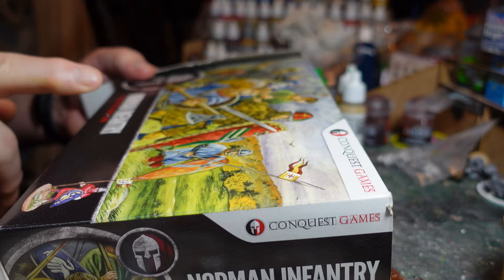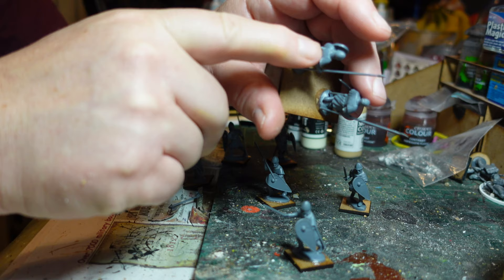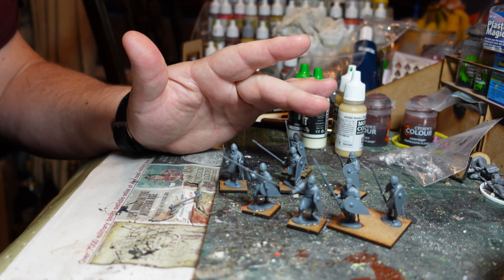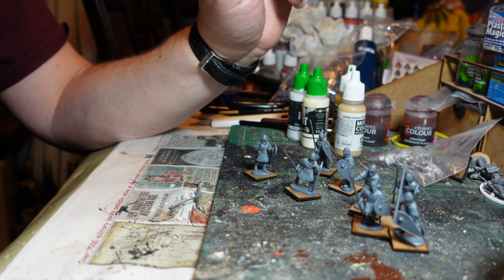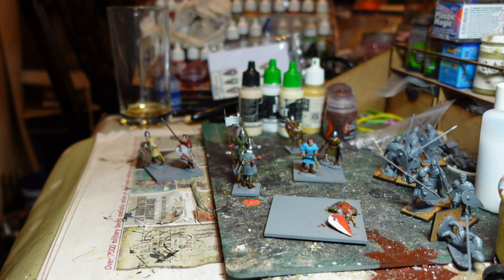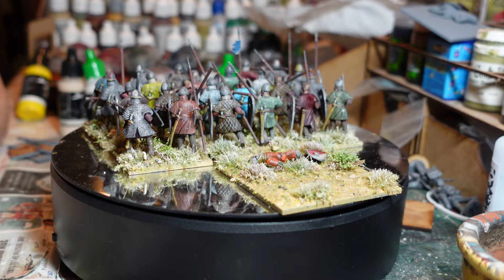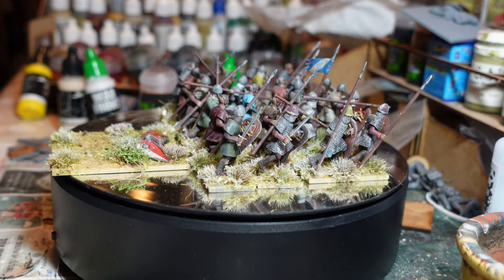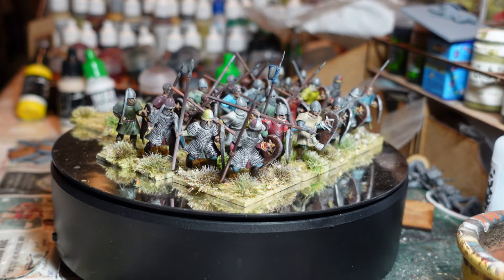The Normans Assemble Pt 3: Conquest Norman Infantry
Continuing with my Normans in Sicily project I have started painting up the first 24 infantry from the Conquest Games Norman Infantry box.

Ger Normans in Italy book